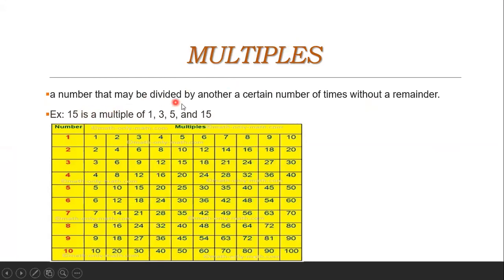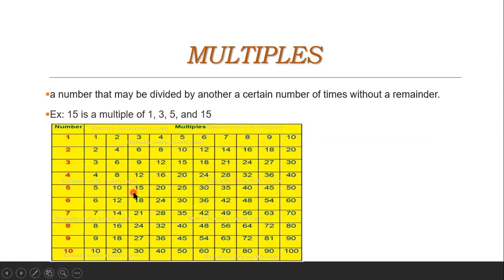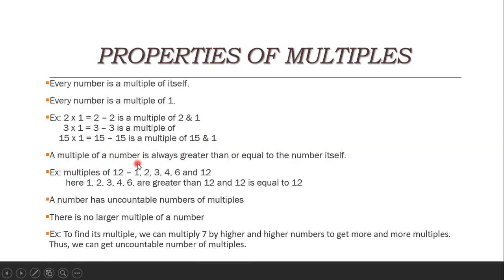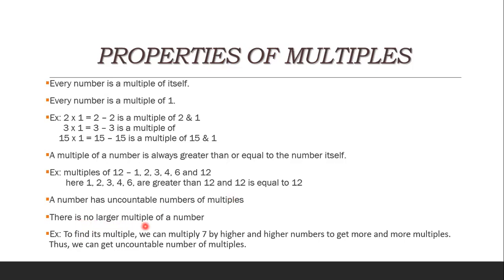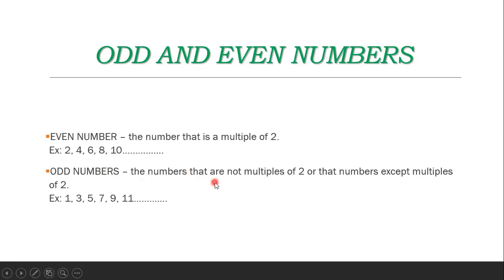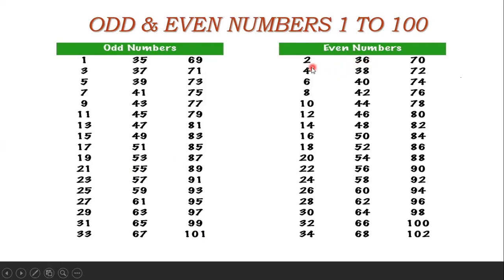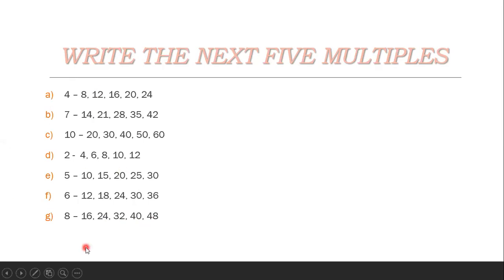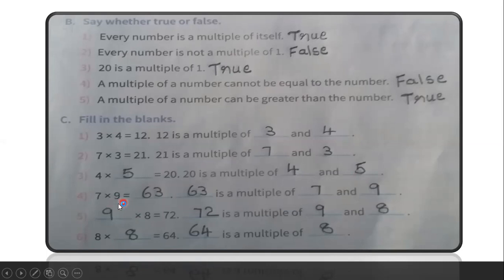CLASS 4 MATHEMATICS CH - 5. FACTORS AND MULTIPLES PART - 1